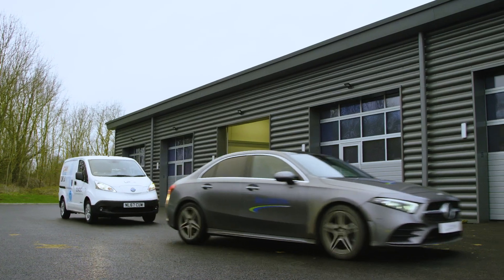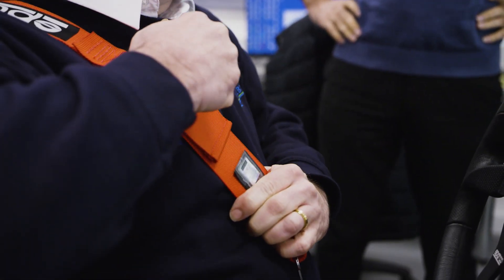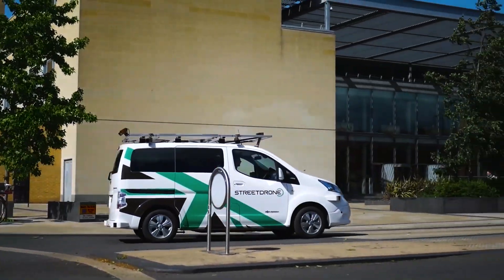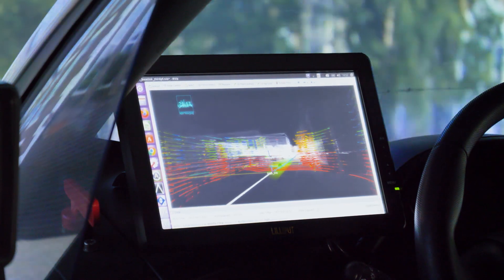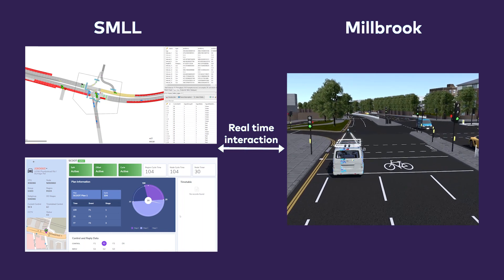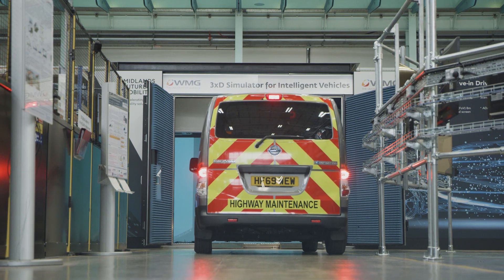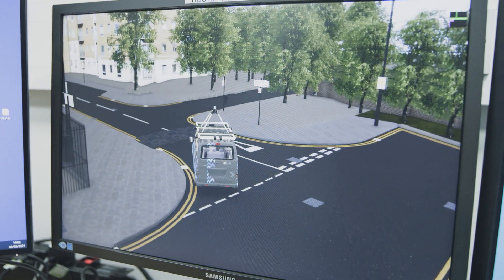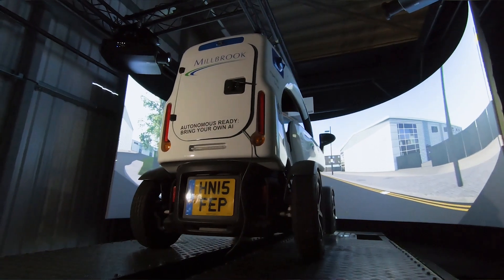Interoperable simulation across CAM Testbed UK